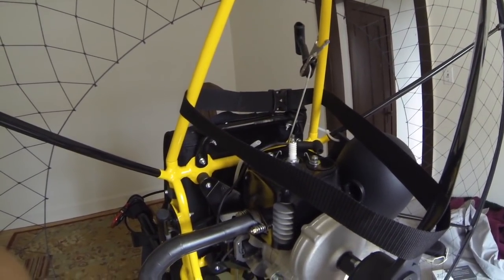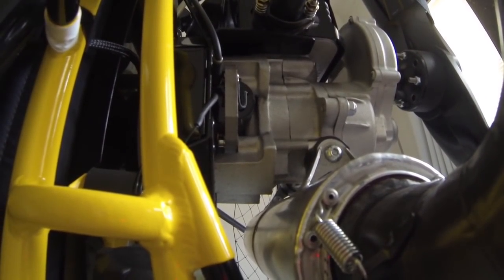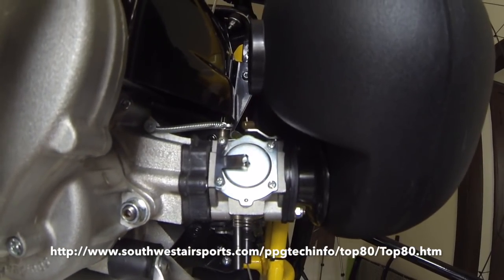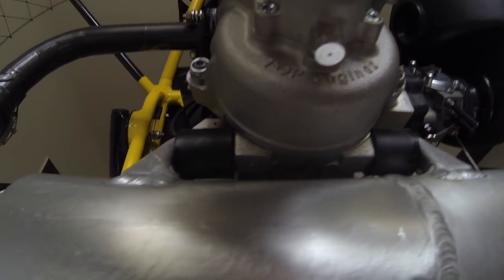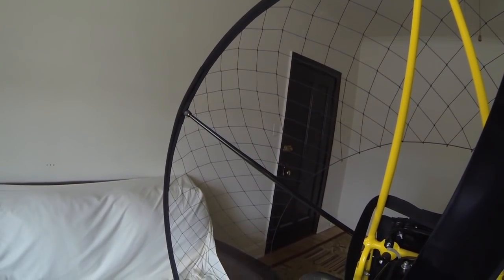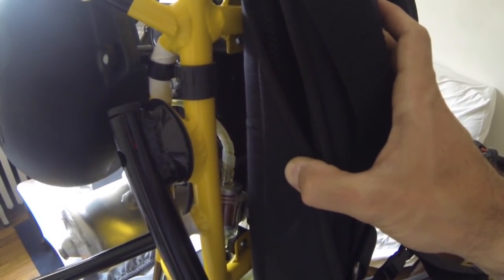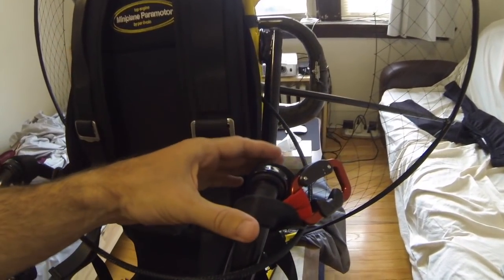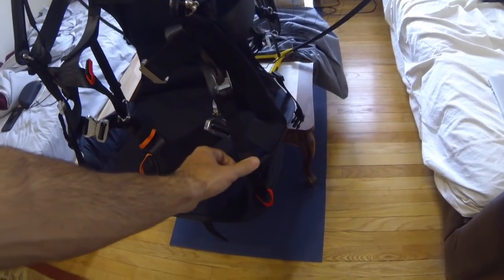Miniplane ABM Top80 - Drawbacks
Some drawbacks from my perspective and experience about the miniplane top80 paramotor.  Reasons are in no particular order.  (April 2018)